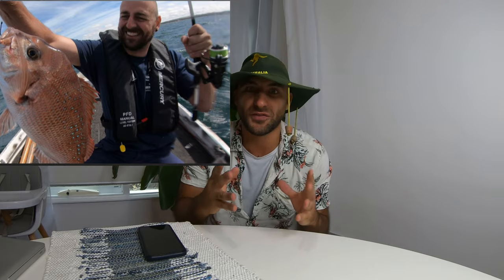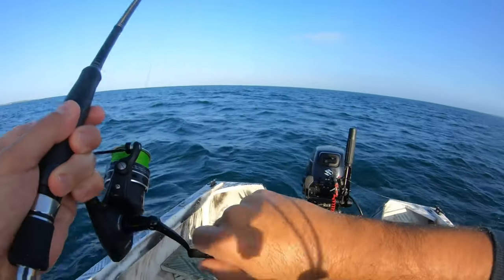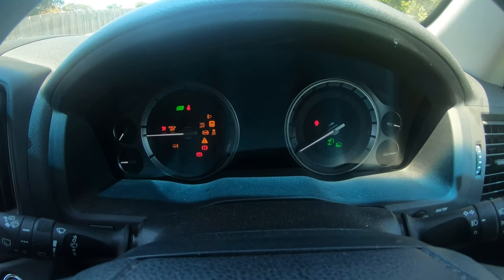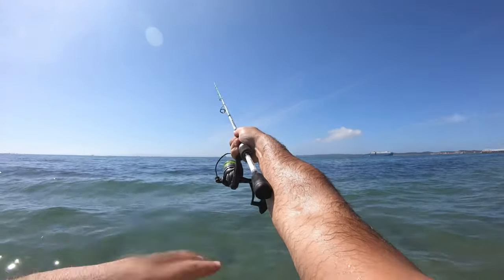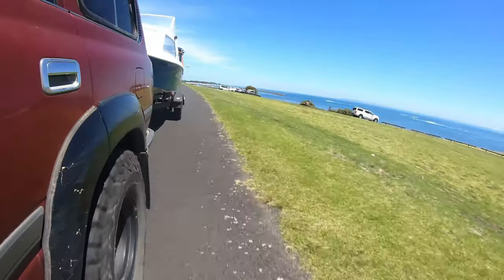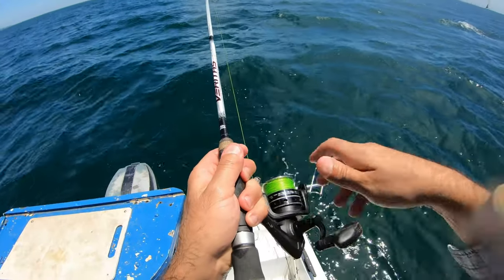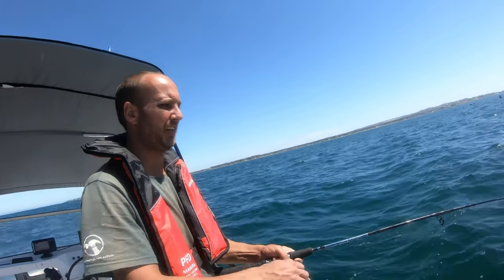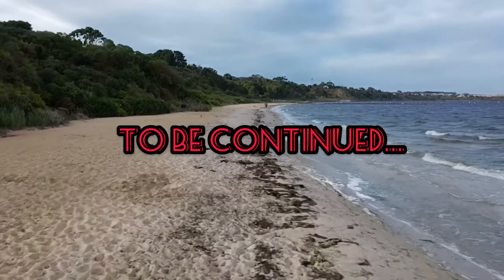HOW TO KEEP YOUR FISH COLD! WITHOUT AN ESKY - (EP 24)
Went out fishing for snapper did very well! got some good eating fish! went out to queens-cliff for some squid off the beach, Almost lost my drone! but it all worked out at the end, wanted to keep my fish cold so i showed in this video how i did that! if i hope you guys enjoy it! stay tuned for more!!!